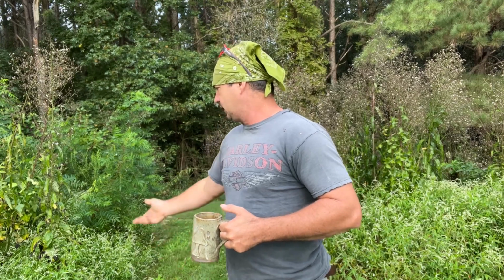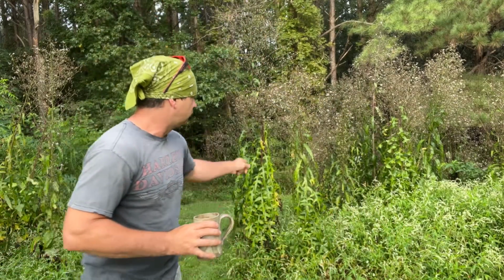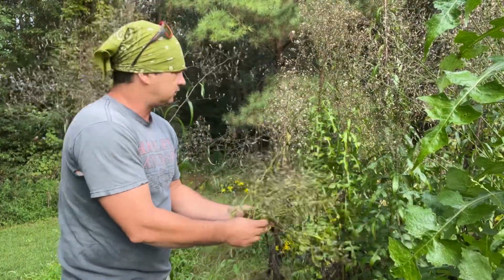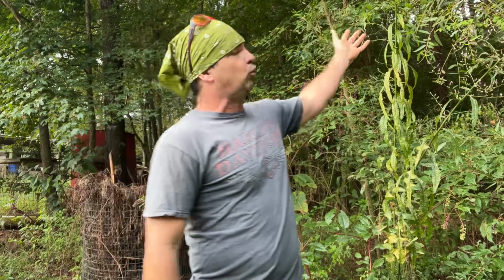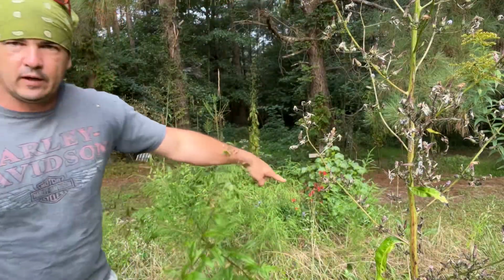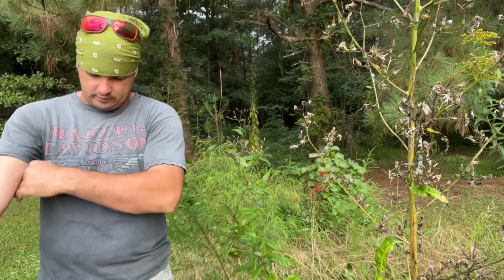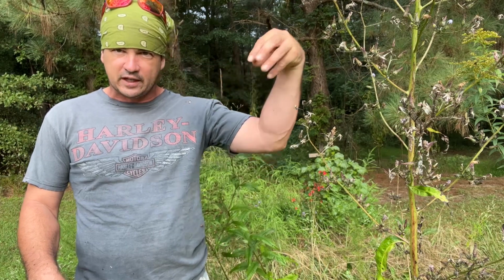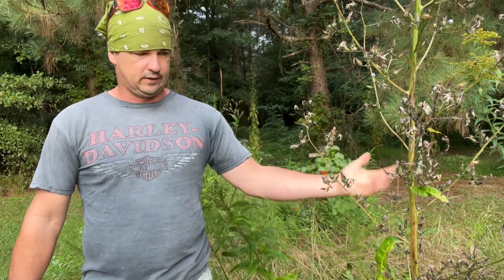Spreading medicinal plant seeds.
I am using a somewhat natural method to bring in medicinal plants to my medicinal plant garden